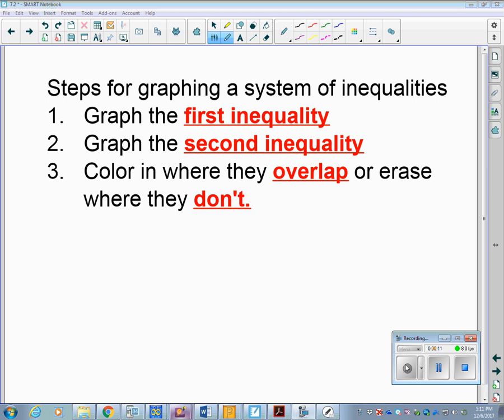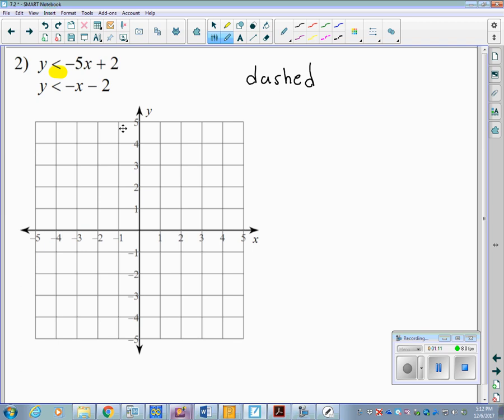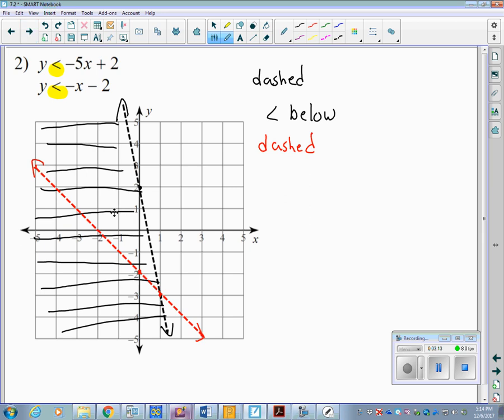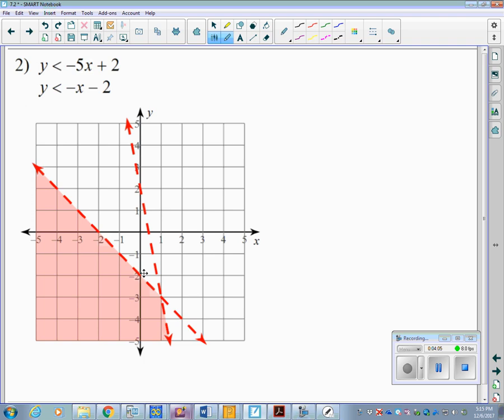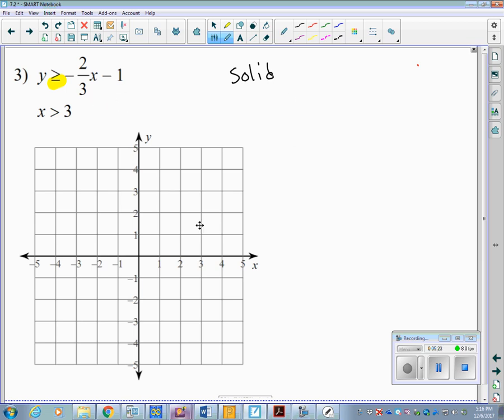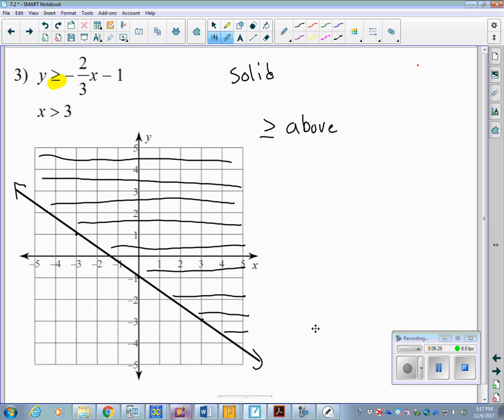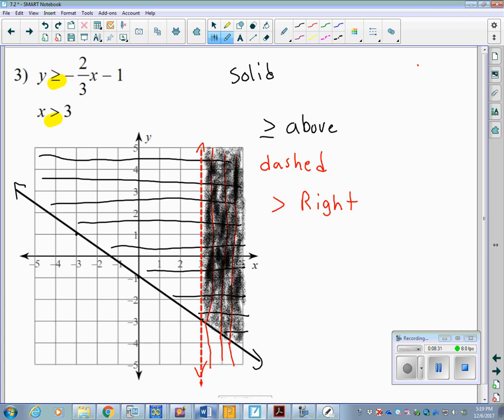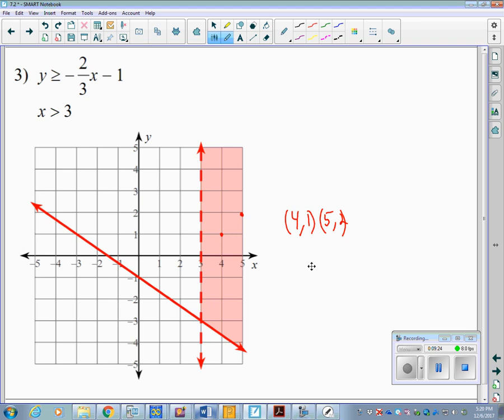Graphing a System of inequalites